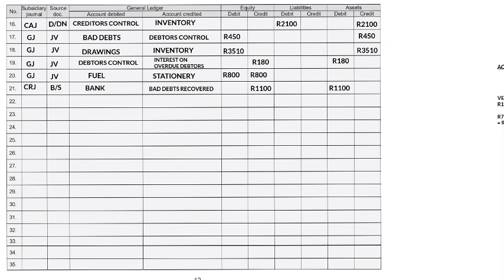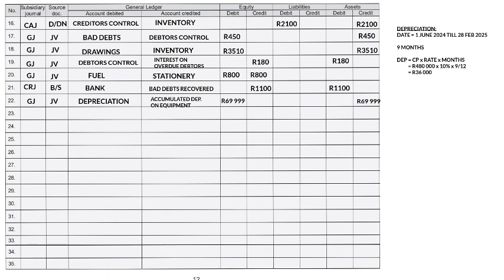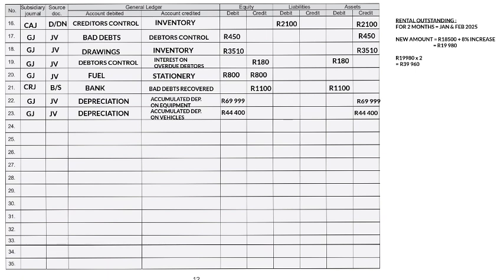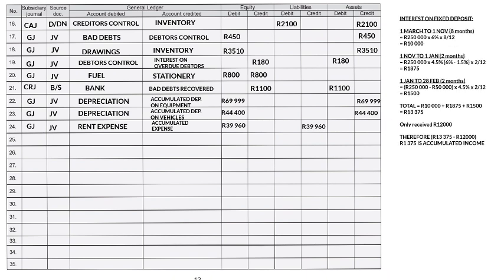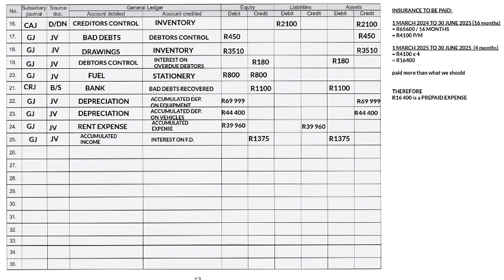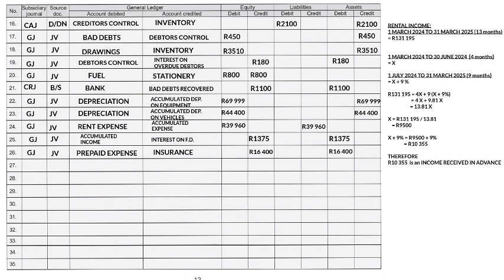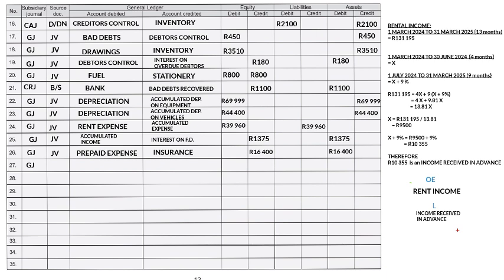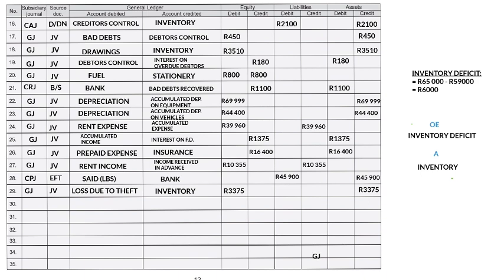(4)AA11 CH1 Revision Ex 1.1 p 12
page 12. Part 4.